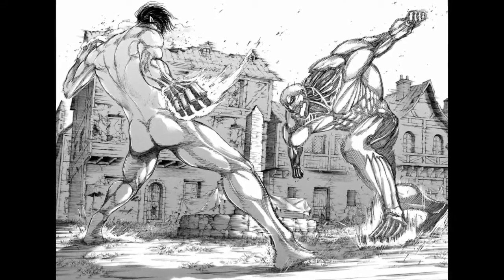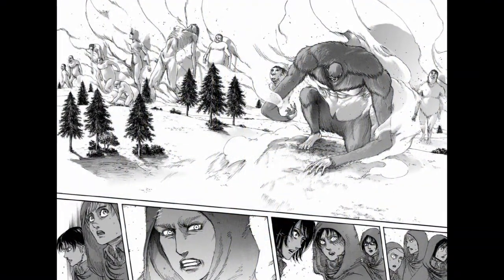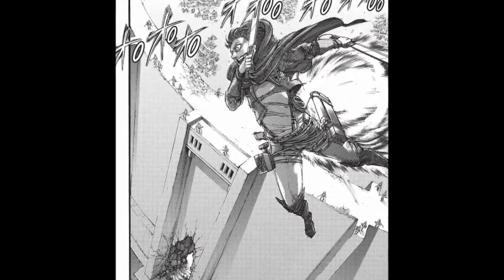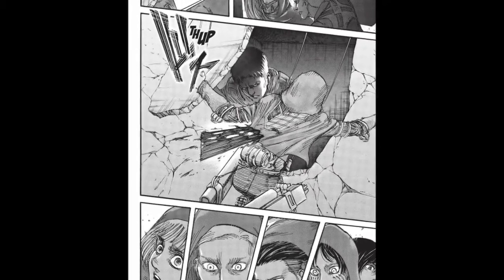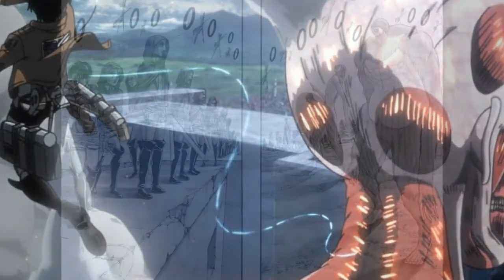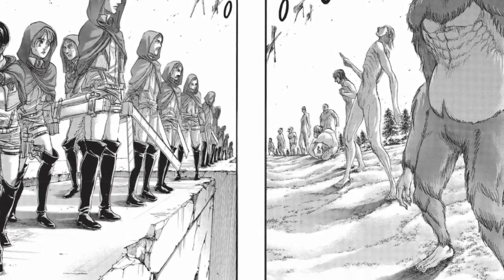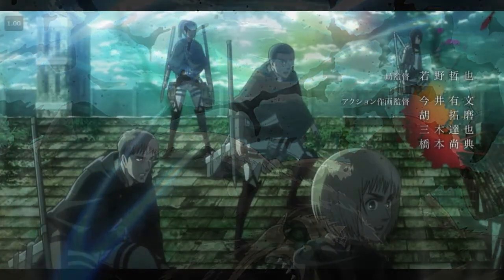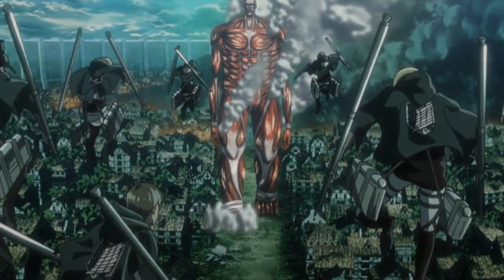Battle of Shiganshina District Analysis: Attack on Titan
SPOILERS